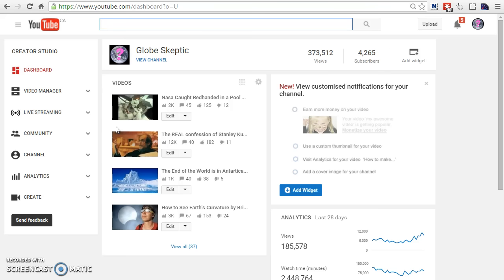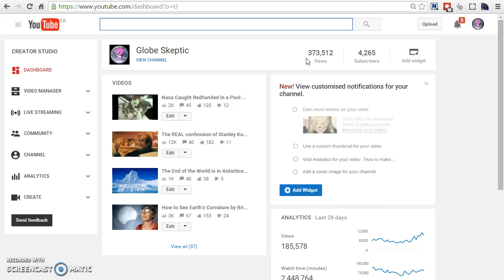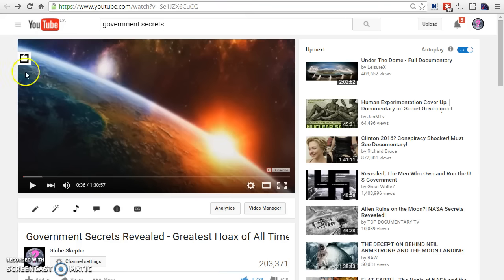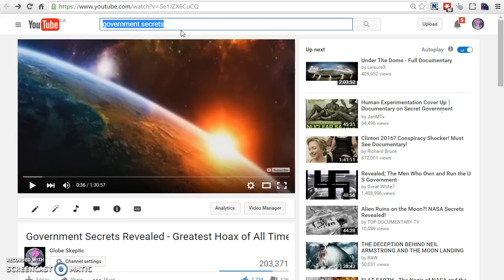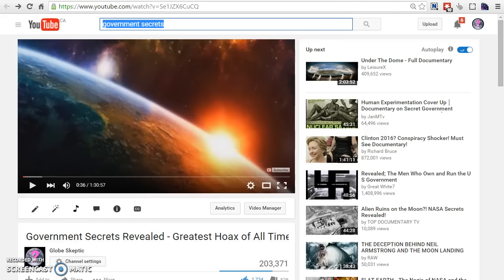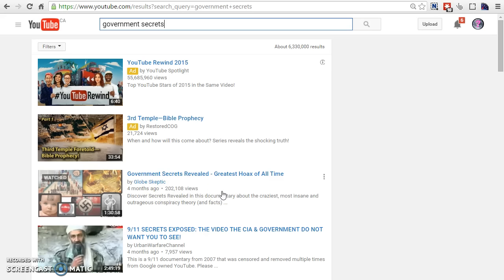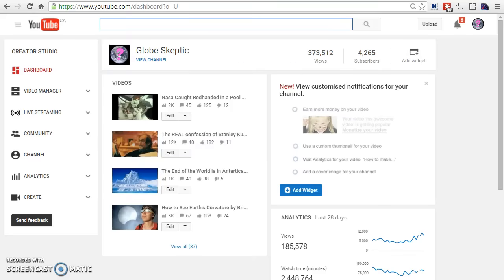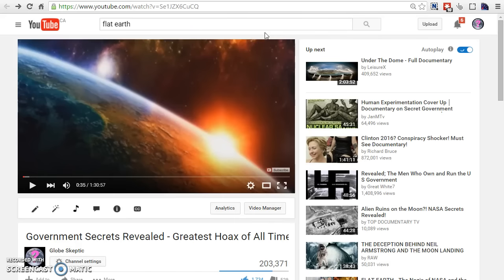How to Get Flat Earth Mainstream in 3 Easy Steps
This is how we take over Youtube with the Flat Earth Truth:
2- Optimize for the Keyword your title, description, file name, etc.

Let's take over as many keywords as possible:
- Satellites
- How the Sun Works
- How the Moon Works
- Foucault Pendulum Debunked
- etc.